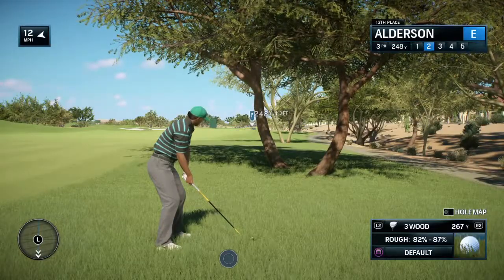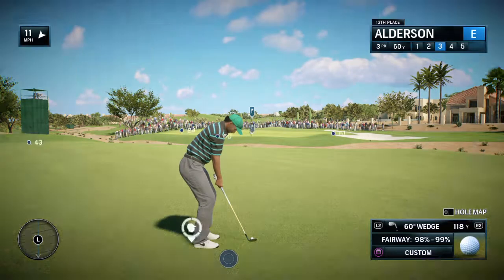RM career mode hardest settings possible